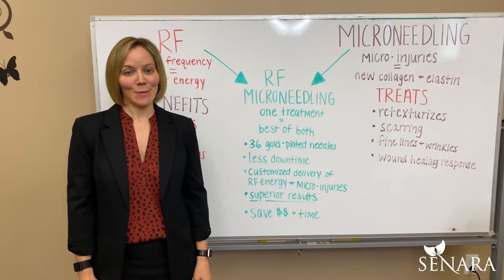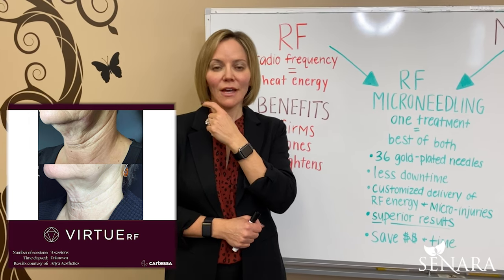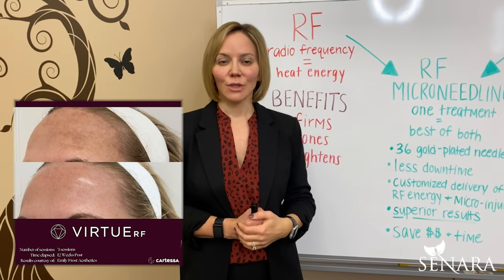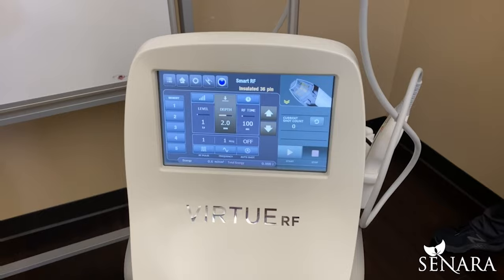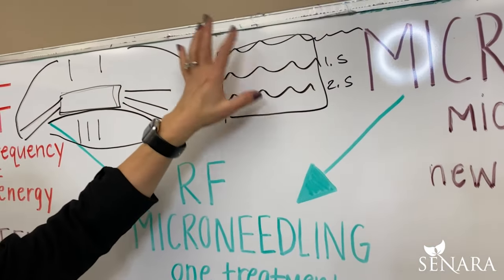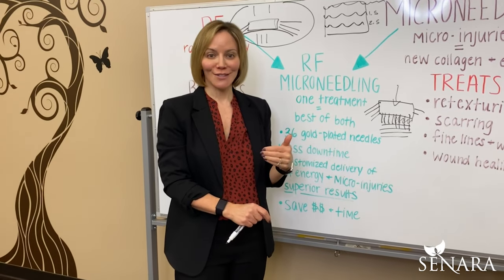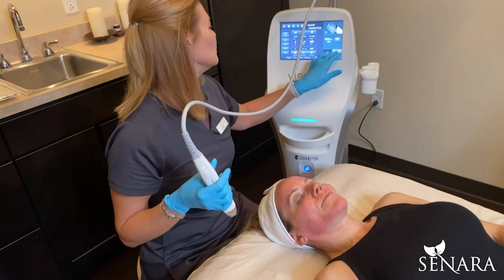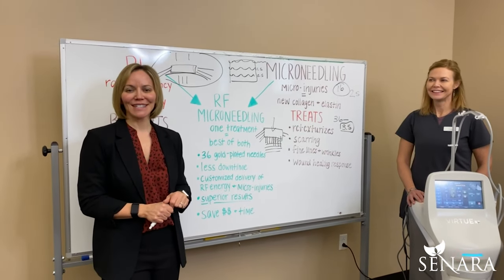RF Microneedling 101 | Senara Health and Healing Center & Spa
In this video, Penny Kramer, CEO of Senara Health & Med Spa in Peoria, IL, tells you everything you need to know about RF microneedling.

RF microneedling is a minimally invasive treatment designed to rebuild collagen, alleviate wrinkles and fine lines, minimize pore size, tighten skin, and do so much more! By helping to stimulate the natural production of collagen, RF microneedling can help you feel and look younger. Learn more about our microneedling service in Peoria today